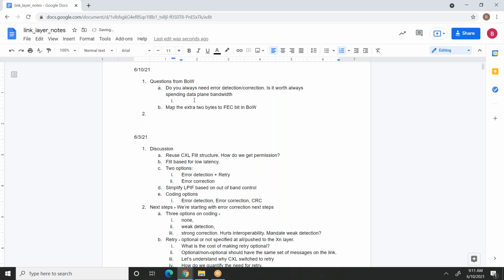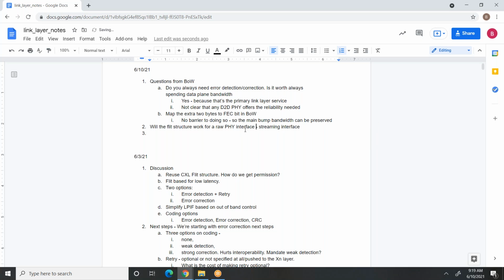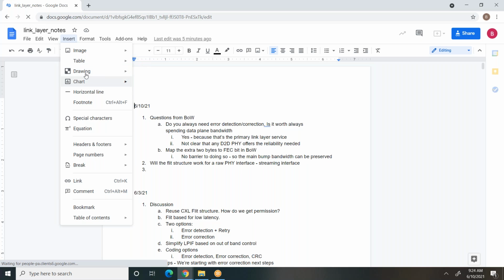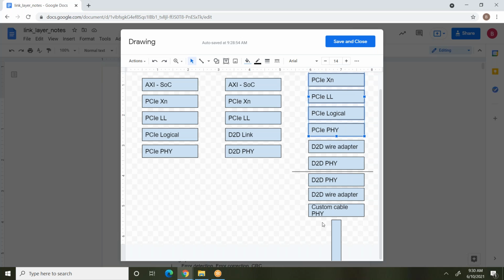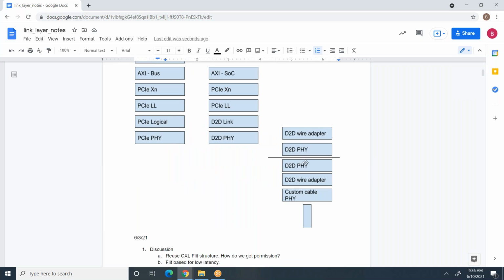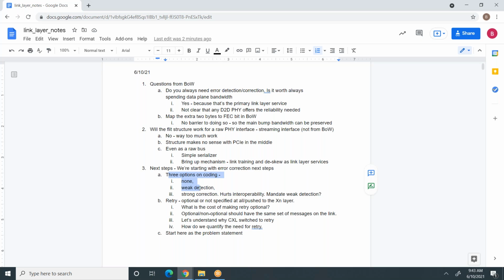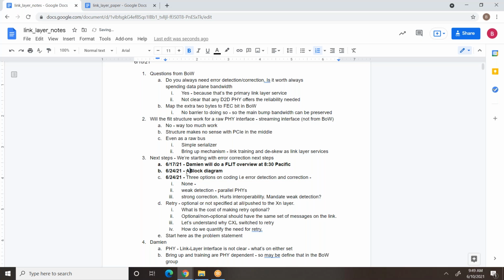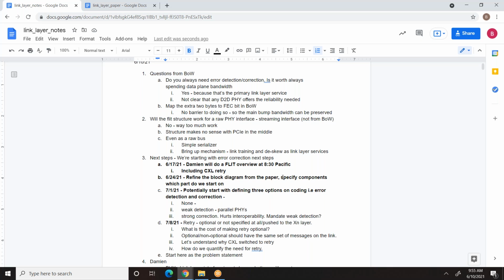ODSA - Link Layer Workstream Call: June 10th, 2021